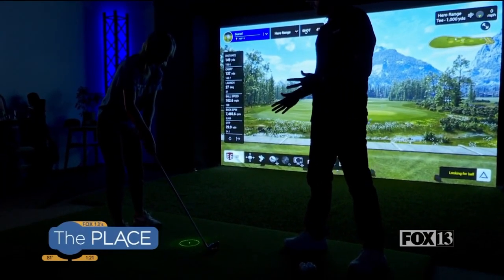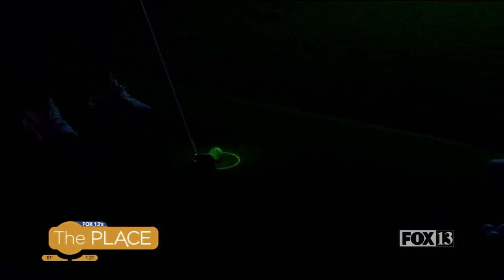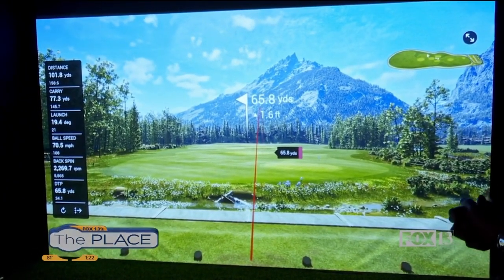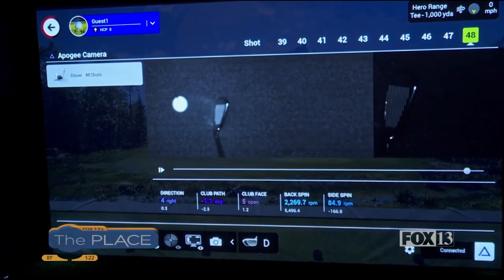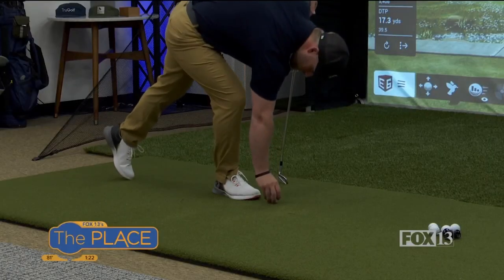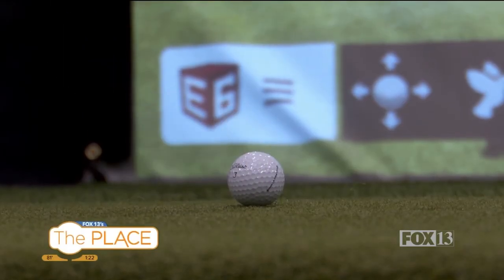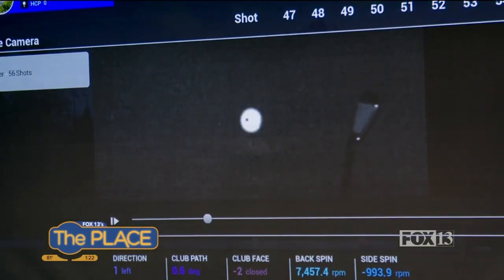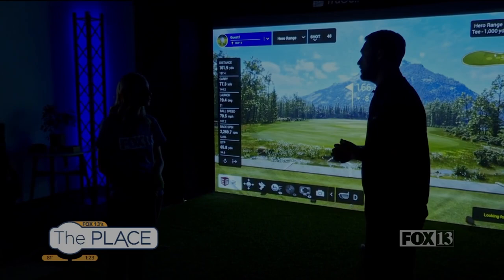Part 2 of TruGolf Interview with FOX13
Part 2 of our interview with @fox13